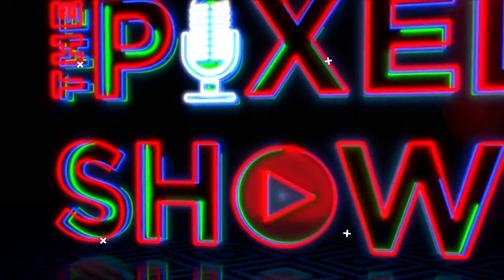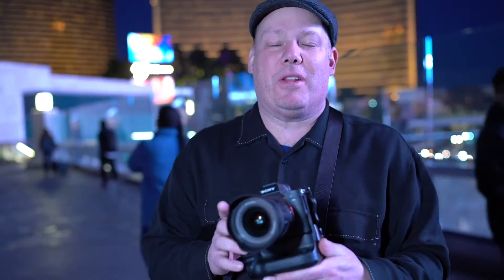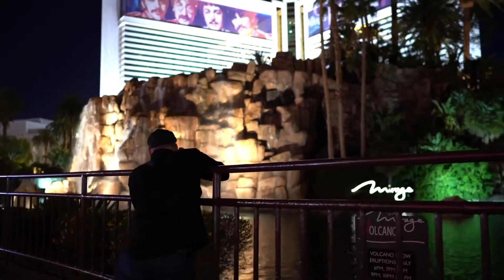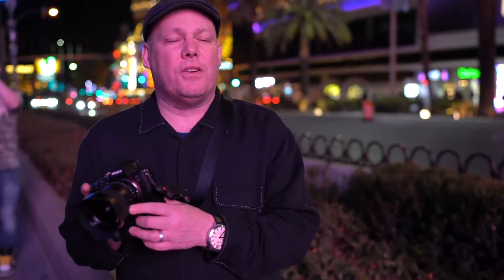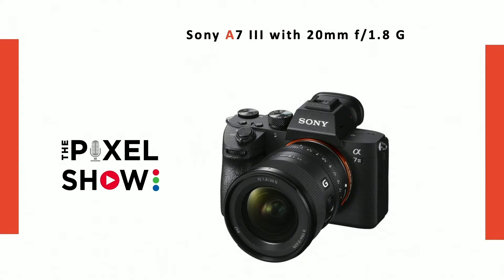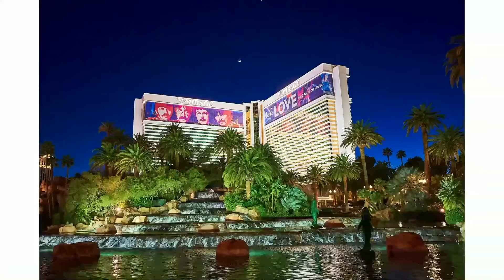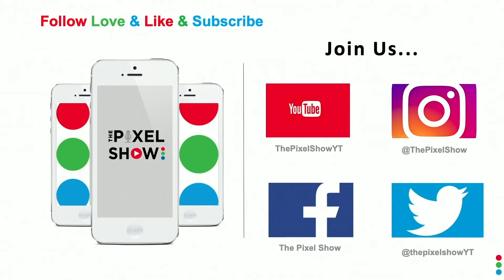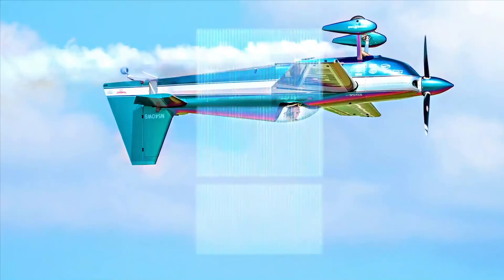The Sony 20mm 1.8 G | What Lens Should I Get | Low-Light Images on The Las Vegas Strip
Watch Robert Evans test out the new Sony 20mm 1.8 G lens for the first time in Las Vegas shooting lowlight images on the Las Vegas Strip.

GEAR used to produce this Episode -

Sony A7 III
Sony 20mm 1.8 G

The B&H Deal Zone | Save up to 80%

Who is Robert Evans

Robert's career started in 1989 when he photographed his first wedding.  Since then, Robert's eye and easy-going personality have been sought after and trusted by some of the most recognizable names in Movies, Television, Music, Sports, and in the Business World, to photograph their portraits and the personal events in their lives. Robert Evans was invited by Sony to become A Sony Artisan of Imagery in 2013.

Find out more about Robert and all the other Sony Artisans of Imagery on AlphaUniverse.com

Also, when you click on the links provided below and order gear, a small portion of your purchase comes back to The Pixel Show.  We use this support to raise the level of our content and improve the show.

 We are grateful for any level of support. We appreciate your loyalty.

GEAR we use to produce -  The Pixel Show
Set Design | Robert Evans

Cameras & Lenses |  Sony
1. Camera 1 (talent wide shot) | Sony A7R II
Camera Lens | Sony 50mm 1.8
2. Camera 2 (talent close-up shot) | Sony A7S II
Camera 2 Lens | Sony 85mm 1.8
3.  Camera 3 (product close-up shot) Sony A7S II
Camera 3 Lens | Sony 90mm 2.8 macro
4. Camera 4 (behind the scene view) | Sony A6300
Camera Lens | Sony 16-35mm 4.0

Sound
Host Microphone | RODE Broadcaster
Sound Mixer | MixPre - 3

 Computers | Apple
Set Computer | iMac
Production Computer | iMac
Lap Top | iMac
Return Monitor | ACER

Lighting | Dracast
Talent Lighting-Front | Dracast DRSL - R -400B
Back/Edge Light | Dracast DRBR-F-600B

Lighting and Camera Stands |  Manfrotto
Manfrotto Auto Poles
Manfrotto Camera Support Arms

A small portion of what you purchase comes back to The Pixel Show, which we use to improve our channel/show and produce content that hopefully creates value for you. We appreciate your support as we strive to create content you appreciate.  RE